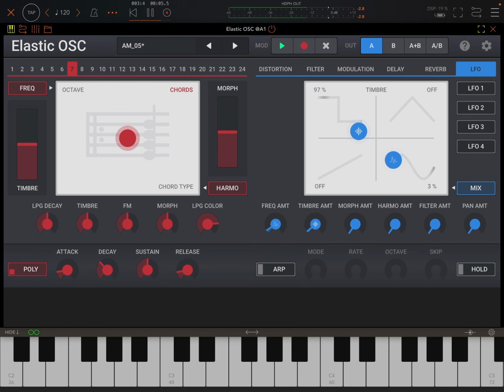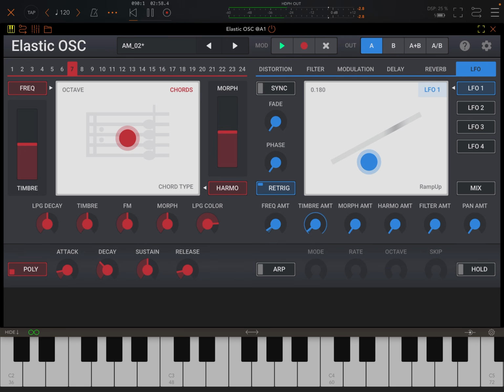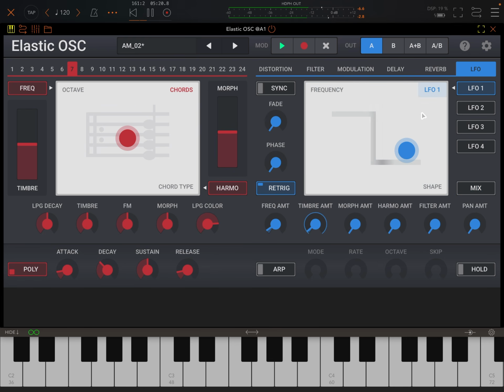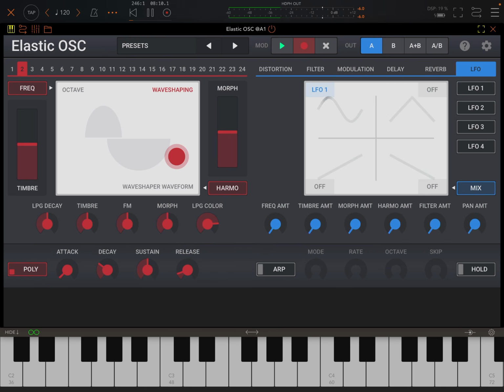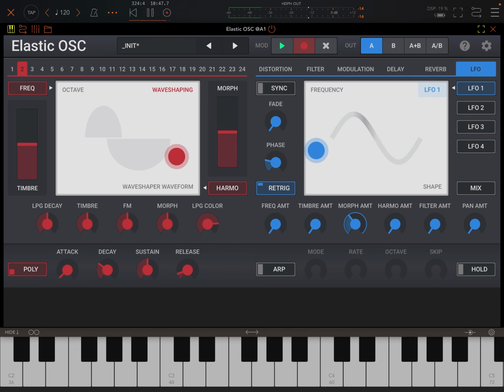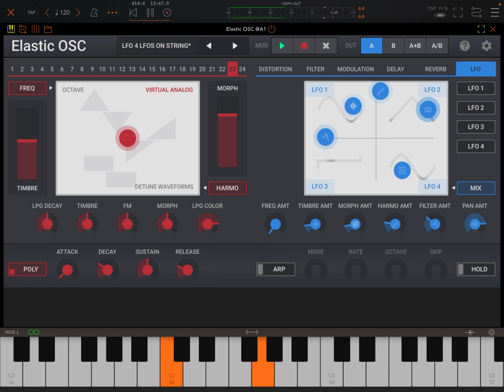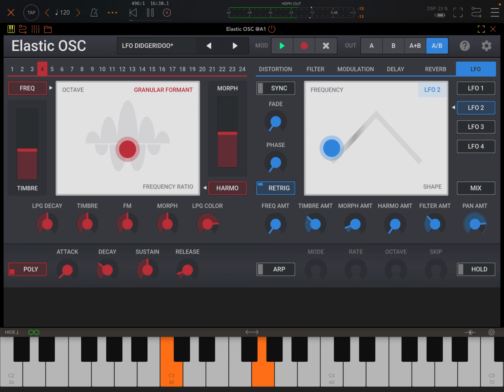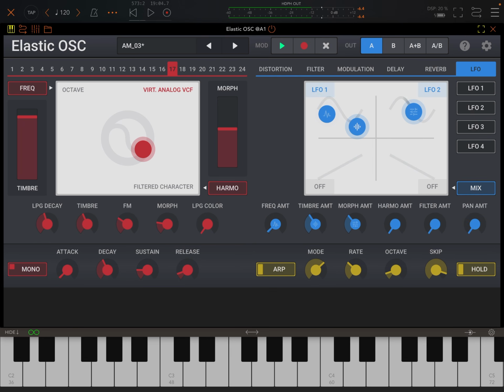Cool New Elastic Osc LFO Update Explained! (MI Plaits for iPad, iPhone, Android)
This video explains the way the new LFO feature in Elastic Osc works. It is simple once you understand it but there is plenty of room for confusion initially. Everyone gets access to 1 LFO for free, but this video should be useful in helping you decide whether to buy the IAP to unlock the full LFO feature set, as well as helping you get 100% clear on how it all works.

Intro Price: $9,99 (US) / €9,99 (EU) / £9,99 (GB) until 11th of May.

I have another walkthrough on the excellent MPE IAP here ( I love MPE):

Note: Elastic Osc is currently on iPad and iPhone, standalone and as AUv3, also available on Android as of March 2026, and desktop versions for Windows and Mac (Audio Unit & VST3) are planned for April 2026.

See below for ways to support me, so I can keep working on this YouTube channel, thank you!: